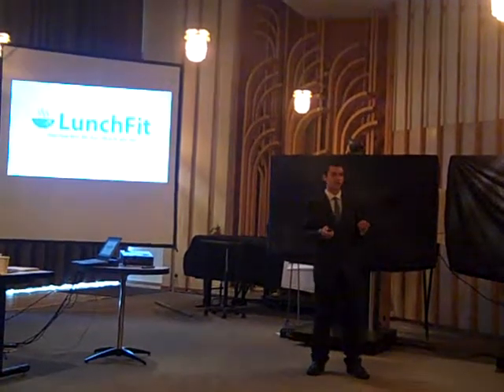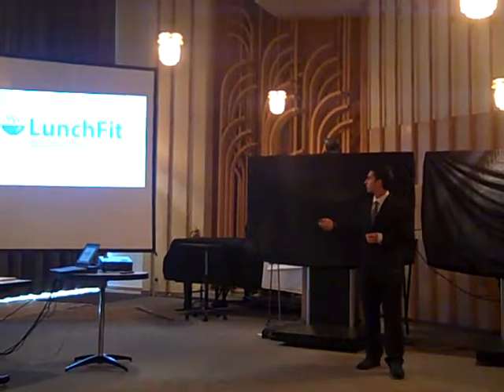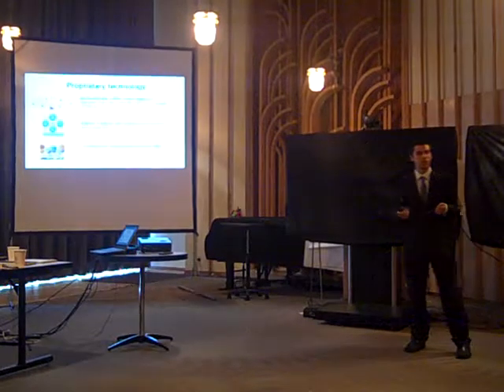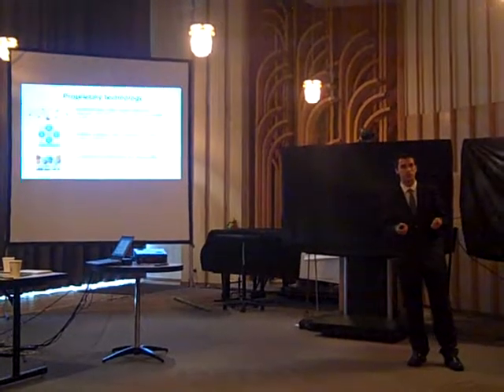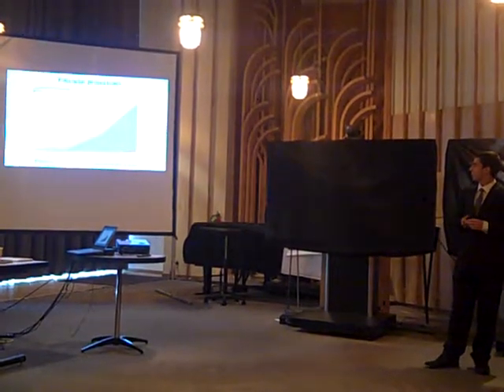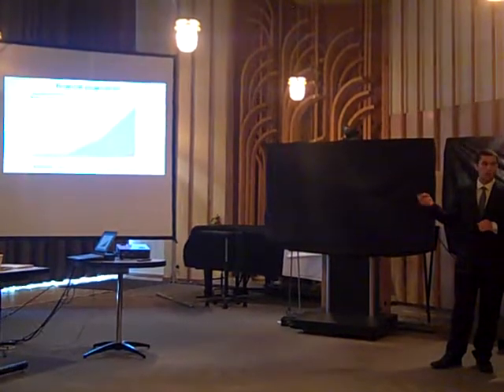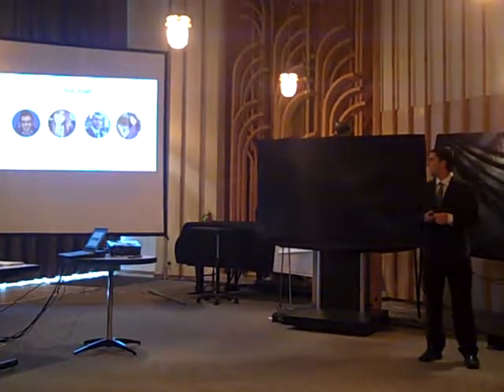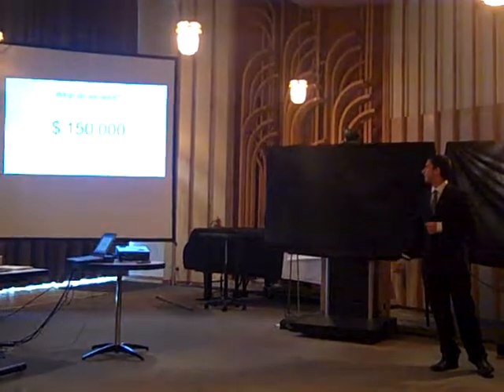LunchFit Final Pitch